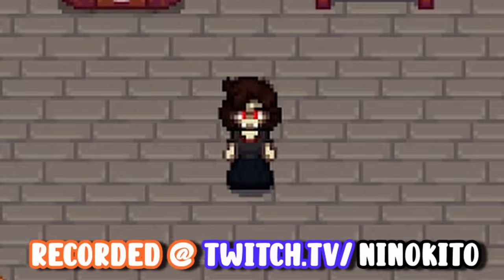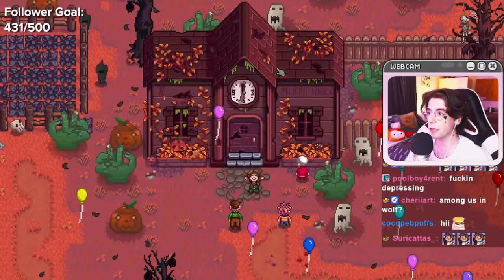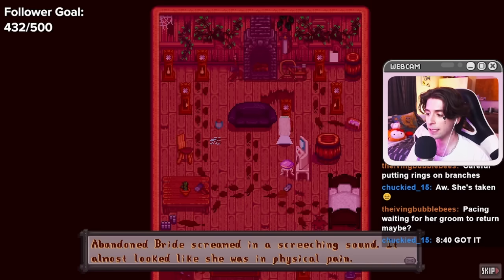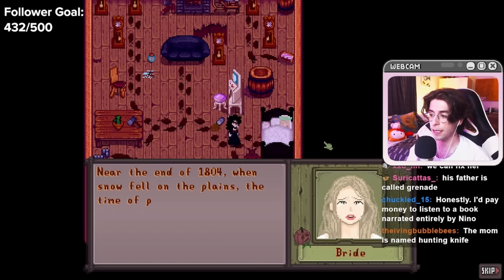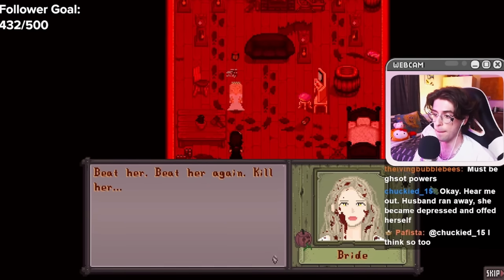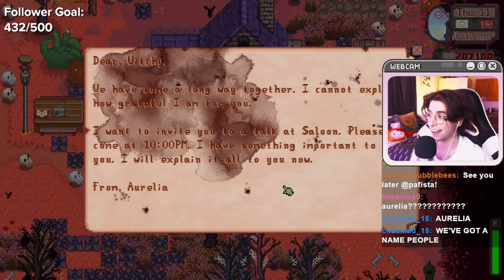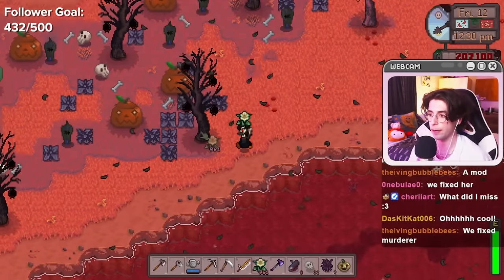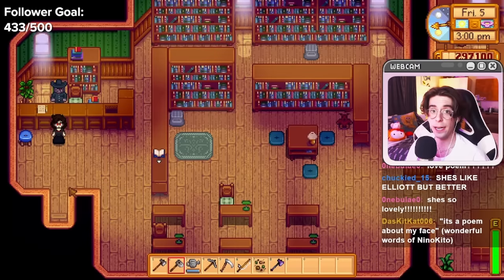The BEST Stardew Valley Horror Mods!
Happy Halloween everyone and welcome to a new mod showcase. We're we go through 5 Stardew Halloween Mods you NEED to transform your farm!. Let's see what spooks we can cause in Pelican Town!

Everything in this video was edited from my twitch livestreams. Join in the fun on Monday, Wednesday & Thursday @ 6:30pm NZT.
Catch me live on twitch! :3

All mods work for Stardew 1.5!

Mods Today:
Fall Creatures:

Follow me on these! :D

Chapters:
Intro: 00:27
Fall Creatures: 1:12
Meadow Farm: 1:43
Halloween Feels: 5:25
Monster Valley: 9:45
Abandoned Bride: 27:37
Outro: 28:06